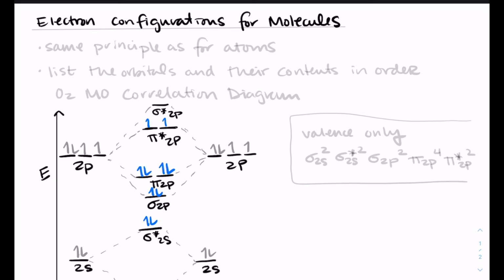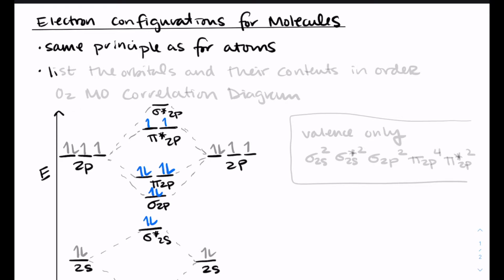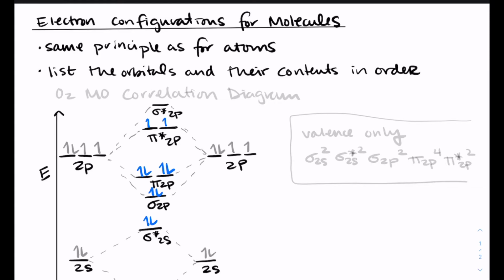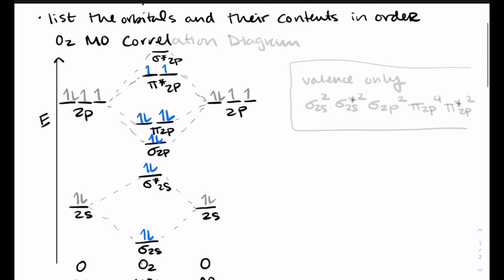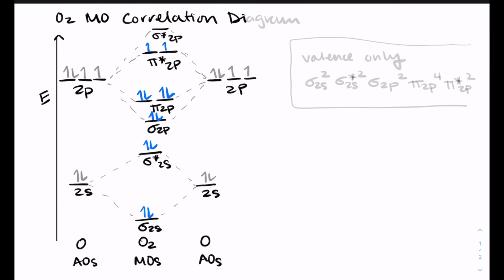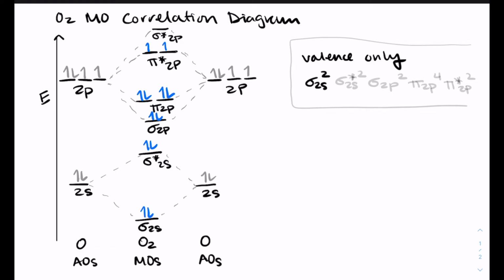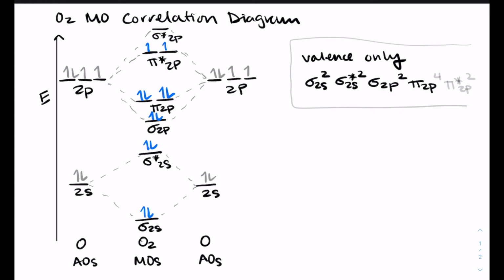Gen Chem 1 Module 10 Part 3 Electron Configurations for Molecules